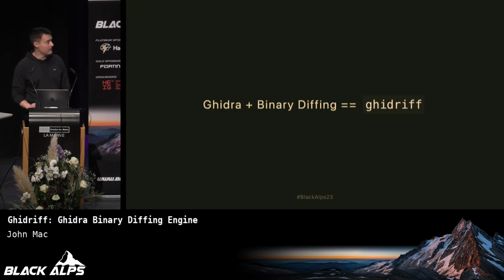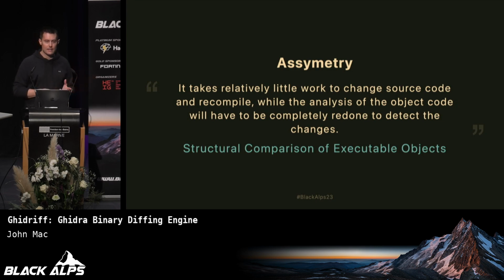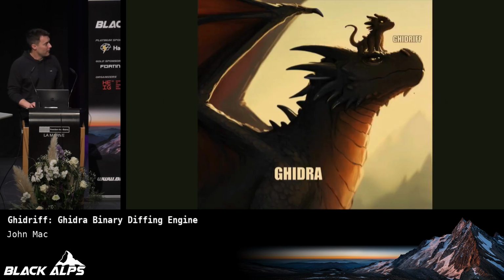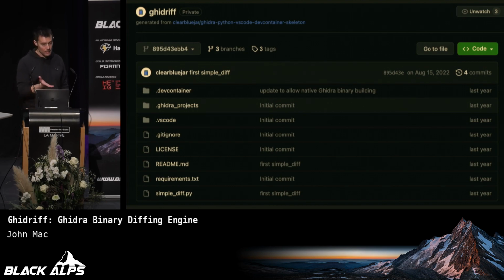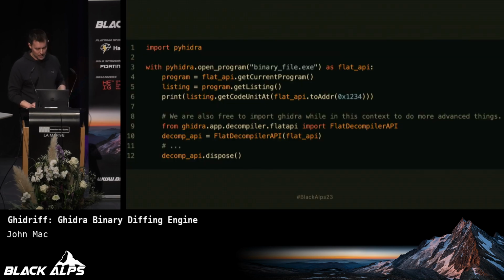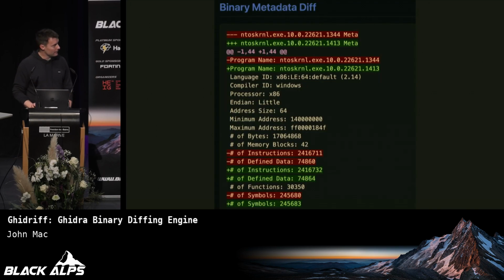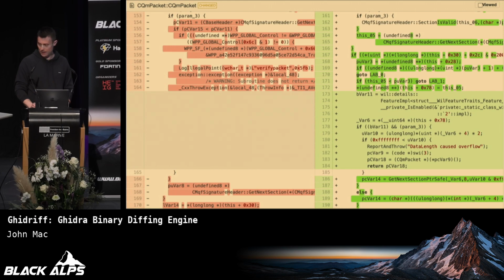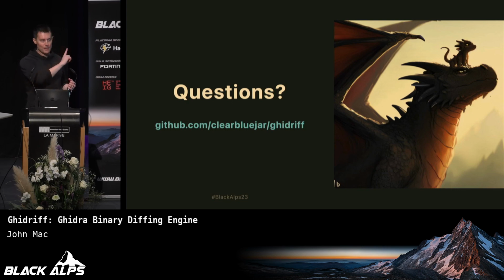BlackAlps 2023: Ghidriff: Ghidra Binary Diffing Engine - John Mac